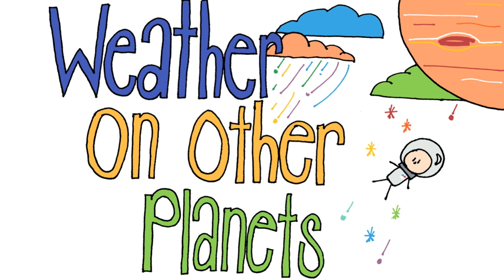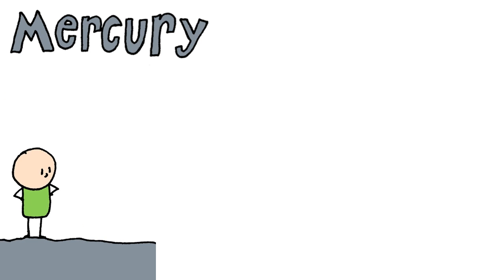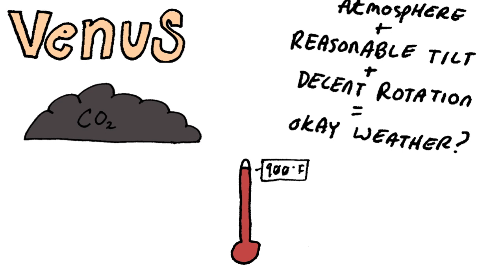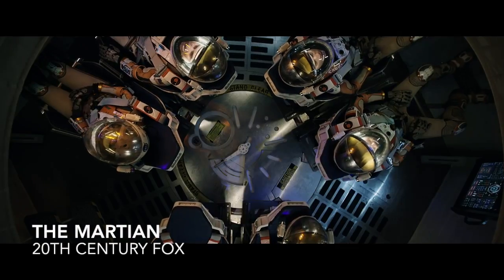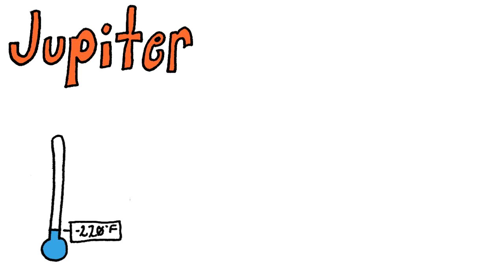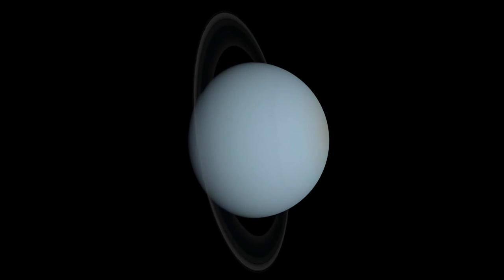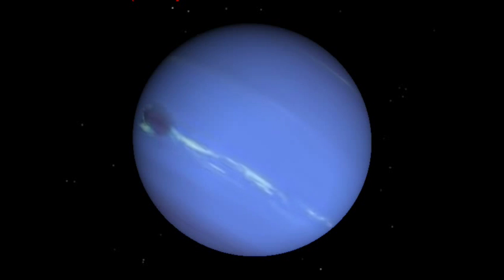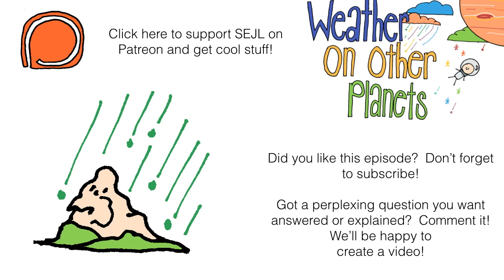Weather on Other Planets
SEJL- Ever wondered what weather is like elsewhere in the solar system?  Turns out it's probably best to stay at home.

Hosted and drawn as always by Liam Watson!

Aimee
Martin Fosse
High-Waisted Pantaloons

Got a question you want answered?  Ask it in the comments!  We'll be happy to create a video!